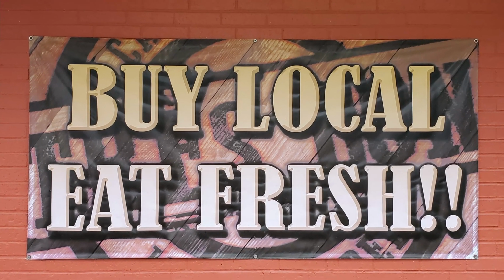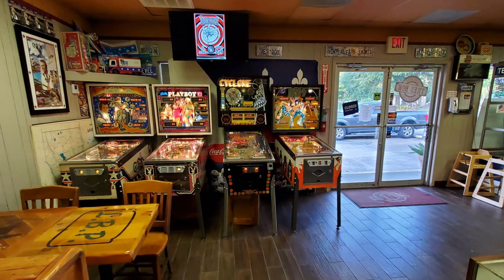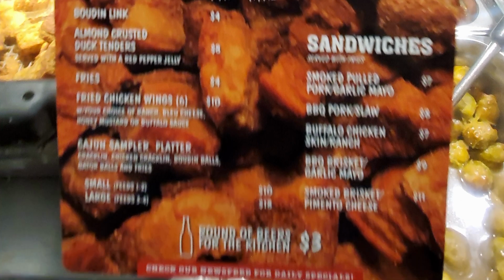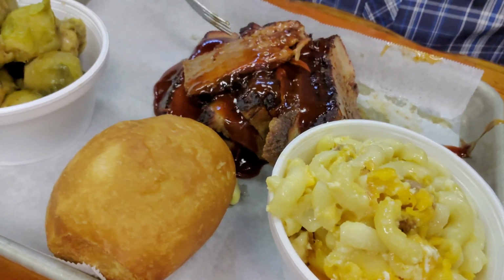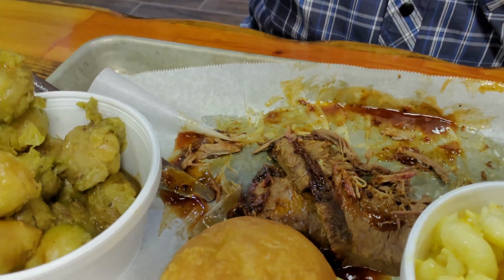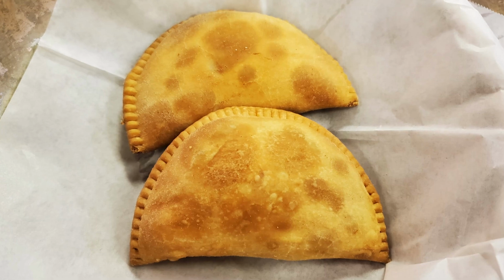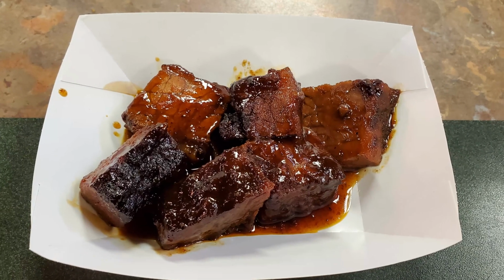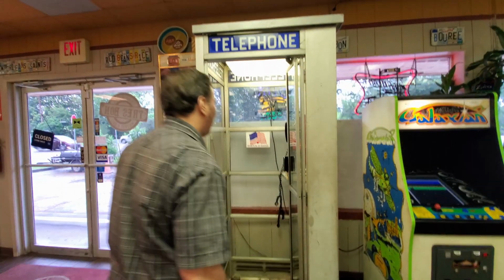BBQ Restaurant Review: New Orleans BBQ at Tres Bon Cajun Meats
In this episode of our BBQ restaurant review we are exploring New Orleans BBQ at Tres Bon Cajun Meats which is located in the New Orleans suburb of River Ridge which is about 22 minutes and 12 miles away from the French Quarter. So it is time to eat BBQ with me and I love smoked BBQ meat and I’m especially a big fan of smoked brisket BBQ.  Tres Bon is much more than just BBQ as they also have lots of Cajun treats such as fried duck, crawfish pies, meat pies, boudin, cracklins, sausage and a variety of other great Louisiana food.  As you walk inside here you immediately get hit with the scent of delicious smoked meat. New Orleans has only recently become an area with some good BBQ options and out of all the tender smoked meats available now one of the best options to sample are the burnt ends of beef brisket. I really love a beef brisket smoked to perfection and a good BBQ burnt ends adds another level of flavor to the tender smoked meats experience.

1. Tujaque's Cookbook

2.  The Picayune's Creole Cookbook

3.  Who's Your Mama, Are You Catholic, and Can You Make A Roux? (Book 1): A Cajun / Creole

4.  River Road Recipes: The Textbook of Louisiana Cuisine

5.  LA Bouche Creole

6.  Uglesich's Restaurant Cookbook

7.  Tony Chachere's Original Creole Seasoning, 17 Ounce

8.  TABASCO Family Reserve Pepper Sauce, 5 Ounce